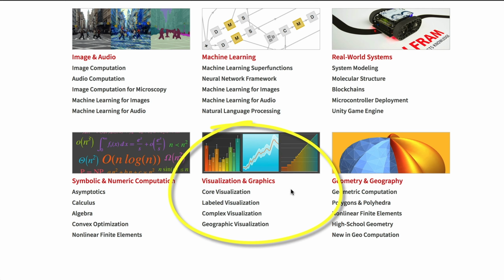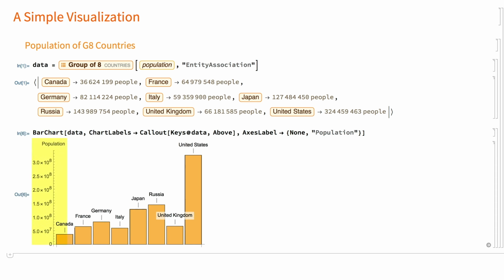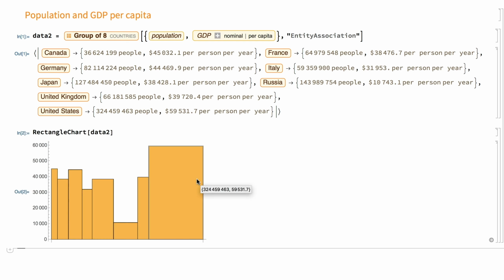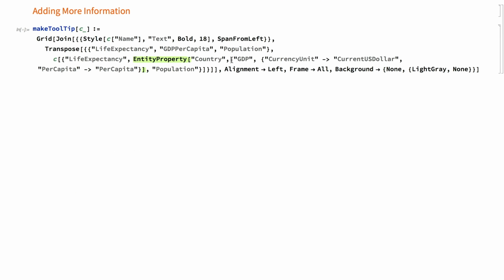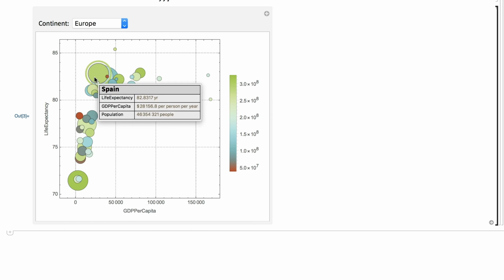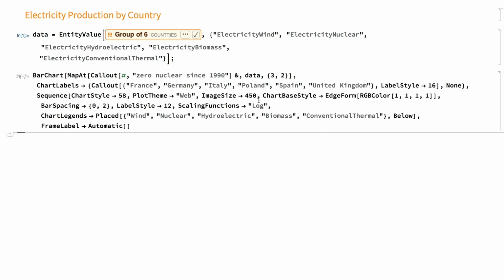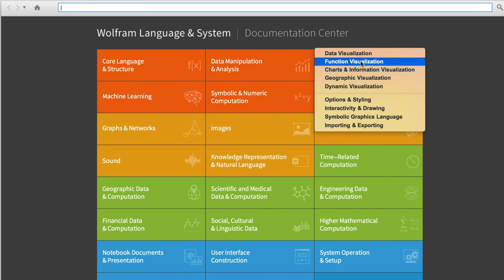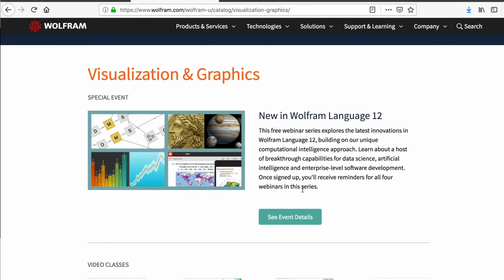5.1 Visualizations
Begin a new section of Multiparadigm Data Science by learning about Wolfram Language visualizations. This lesson explains how to make beautiful visualizations from datasets with one or multiple dimensions.

0:00 Welcome to Section 5
0:53 Simple Visualizations
2:21 Adding a Second Dimension to the Data
2:53 Adding a Third Dimension to the Data
3:59 Making It Interactive
4:48 Comparing to GapMinder Charts
5:34 Other Examples of Visualizations
6:20 Documentation